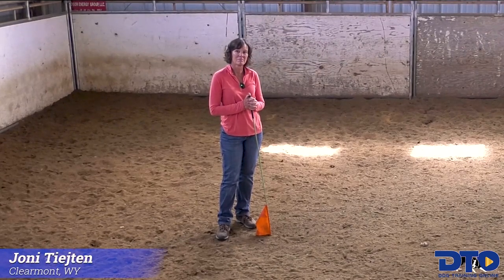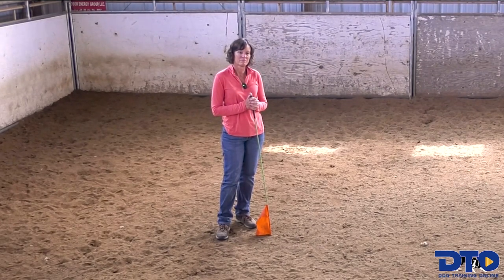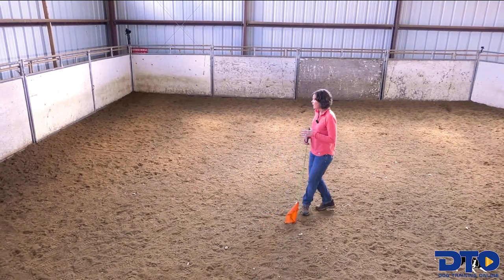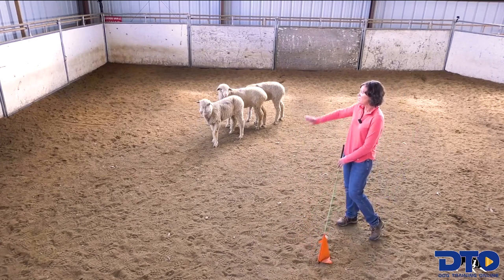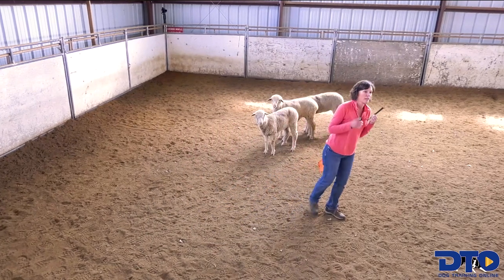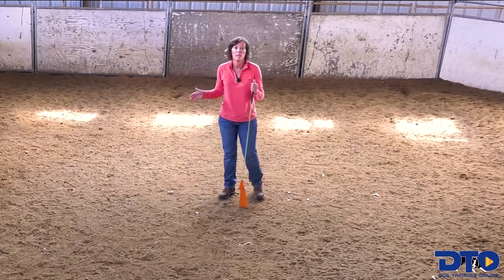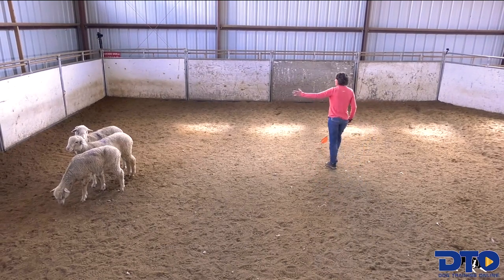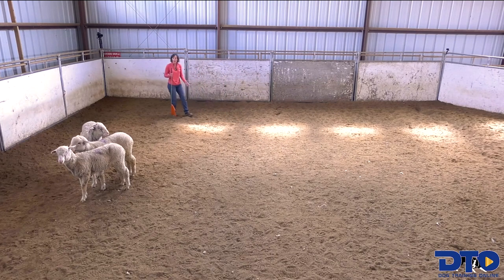How To Start Your Cow/Sheep Dog In The Starting Pen.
No better way to introduce and welcome Joni Teitjin to the
Dog Training Online team of trainers than to have her explain
her first stage starting pen and ideas she has about starting dogs.
In this video she walks us through
• her choice of pen size
• the issues with to big or small pens
• pen shape
• preparing for the next pen
• taking change of directions on the fly
• teaching a steady
• how to use a corner to teach a young dog to cover stock
• developing a support system for the dog
• how to not flag to much
• not to apply pressure unless the dog is wrong
• keeping a dog happy and quick
 and so much more.
Worlds Best Herding Dog Trainers.